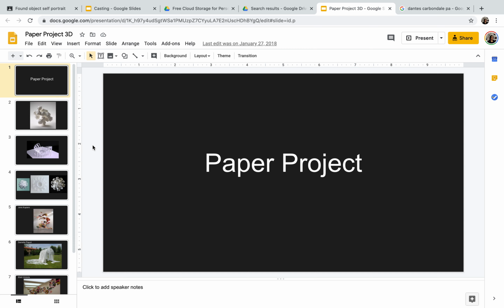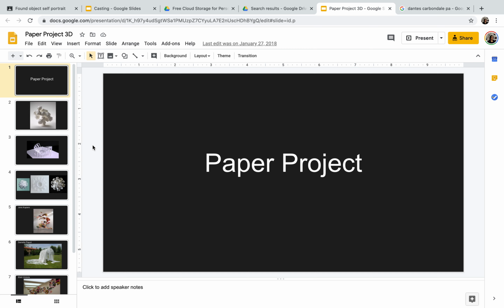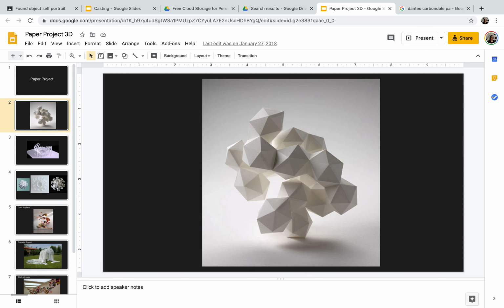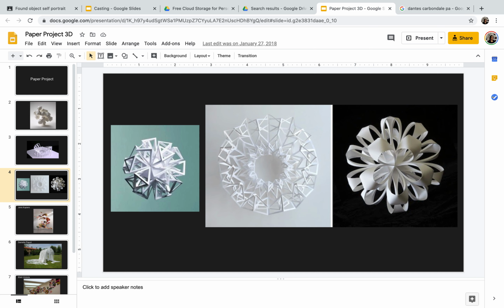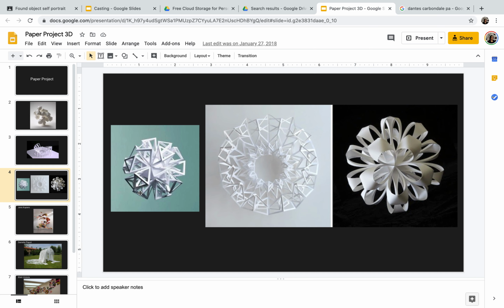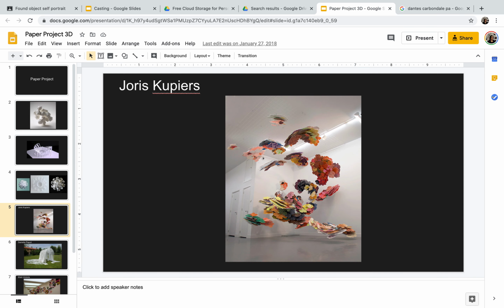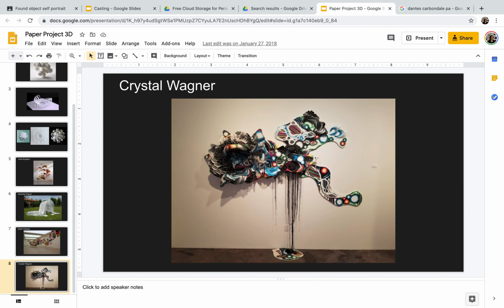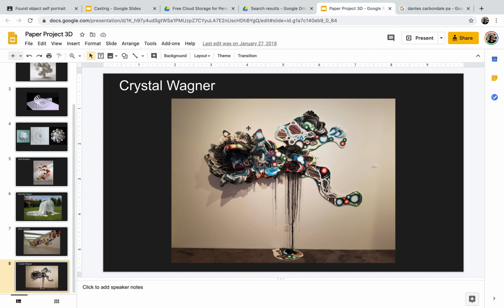Paper Project 3D Design